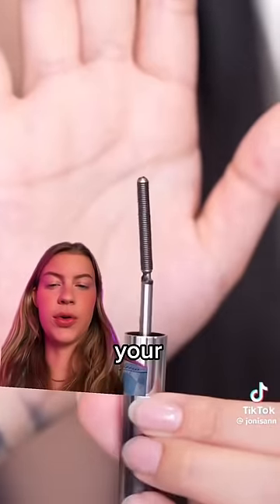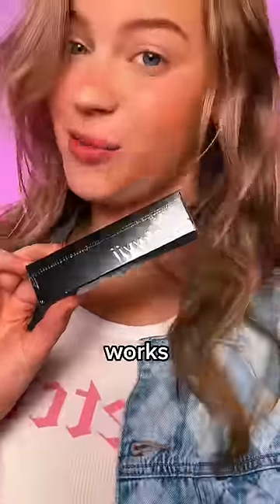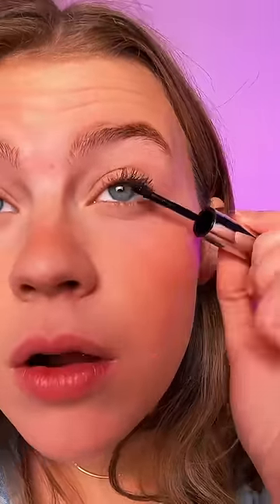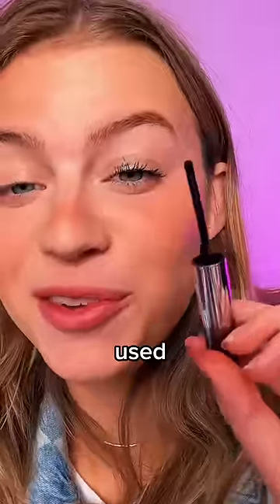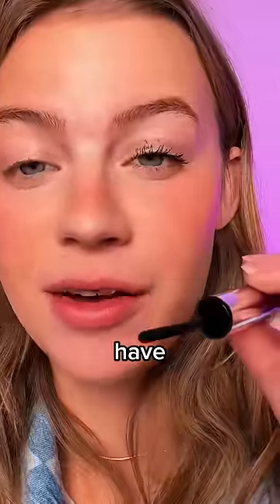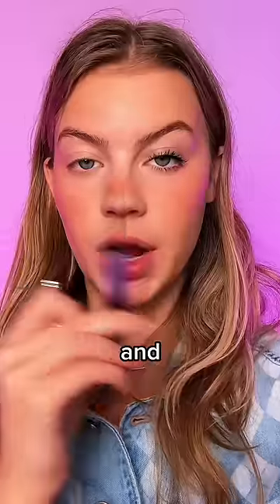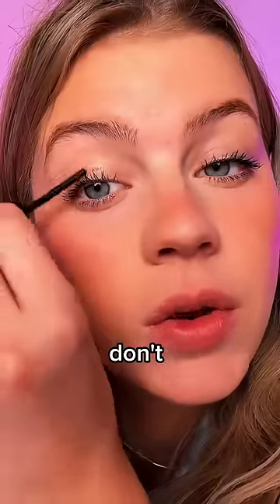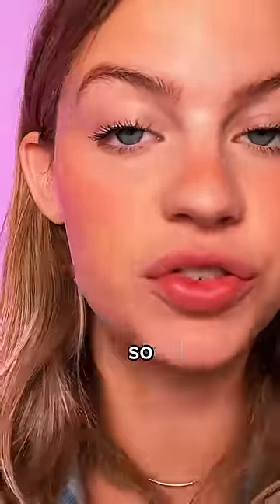CURLING IRON MASCARA⁉️ *Fix Short/Straight Lashes*